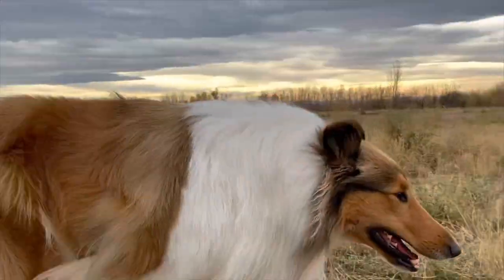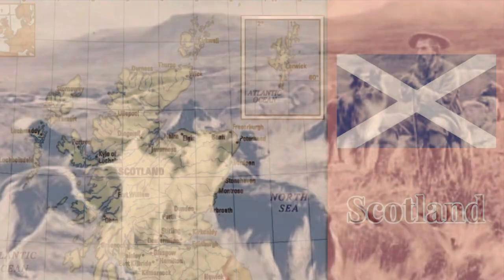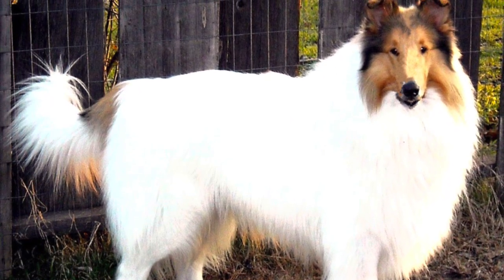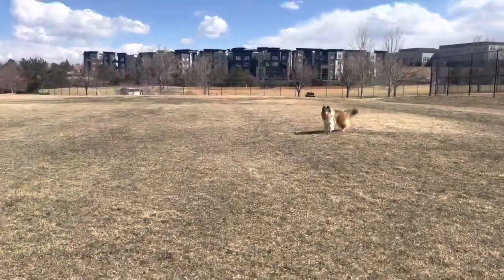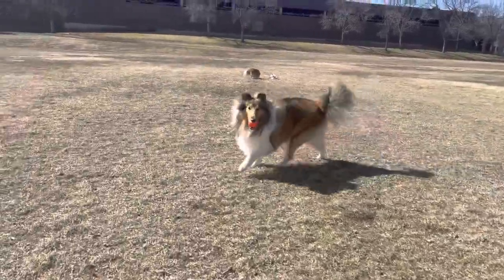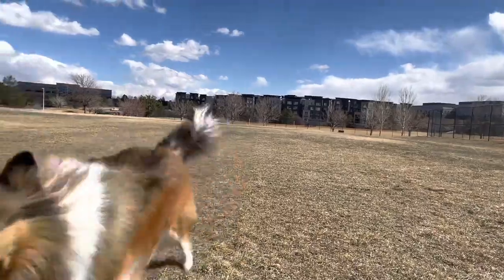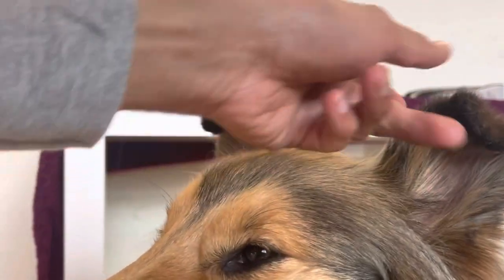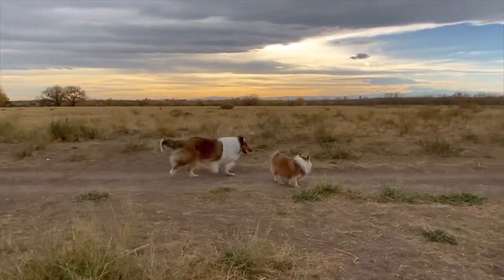Is a Collie (Rough Collie) the dog for you?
These are our experiences and observations.  Please seek advices of a professional or breeder for additional help or assistance before making a decision about a dog